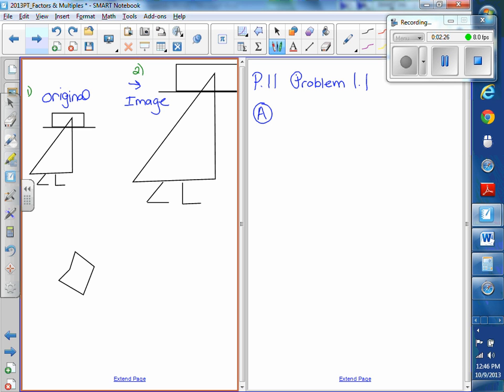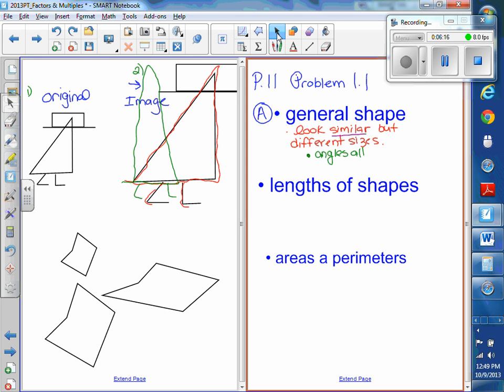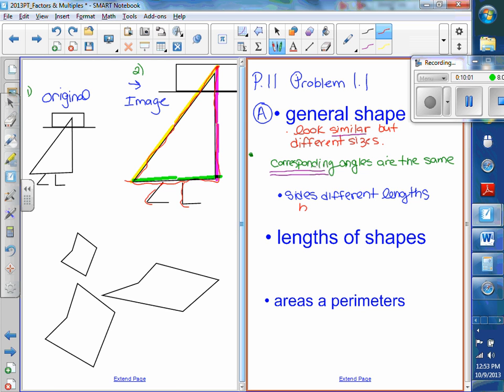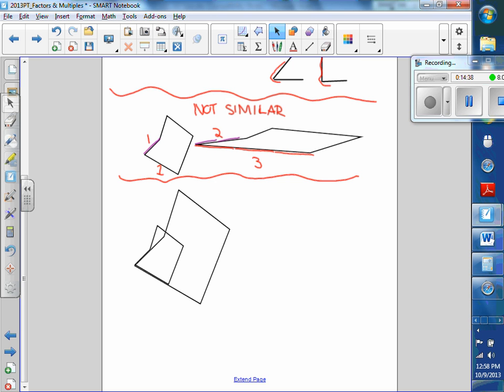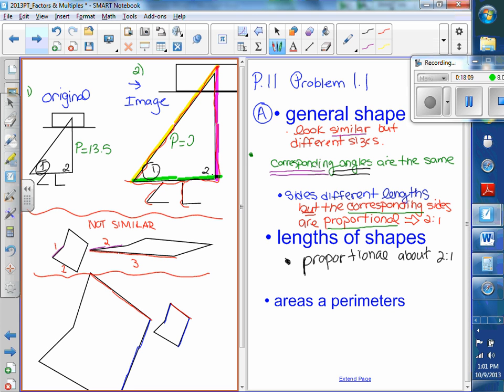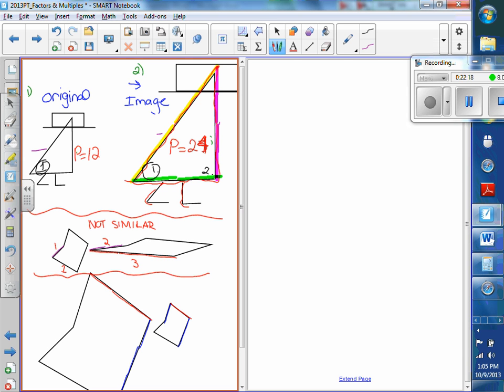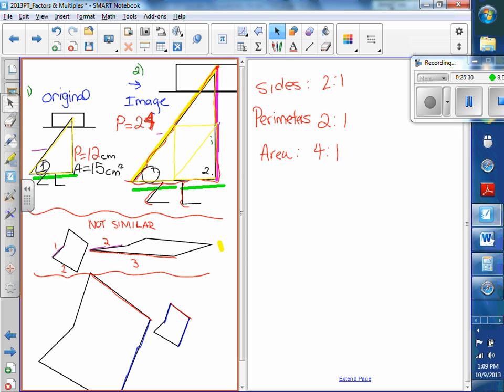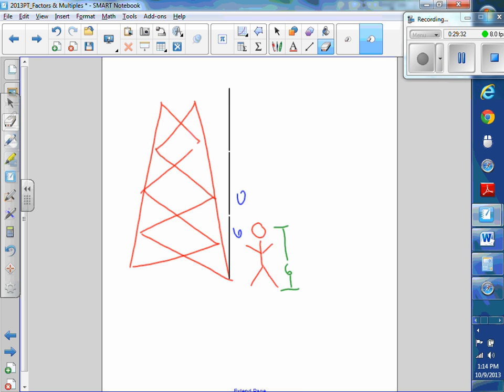Streching & Shrinking 1 1